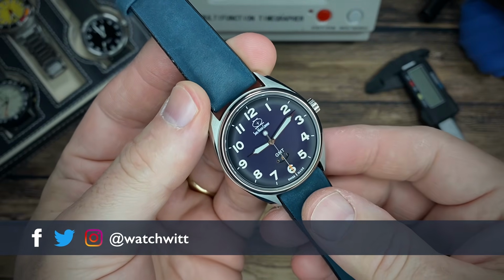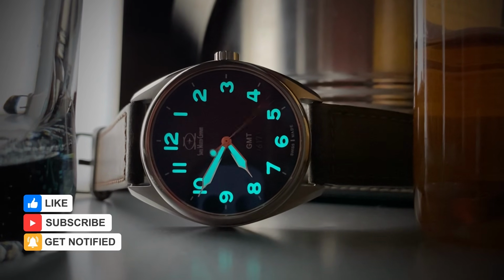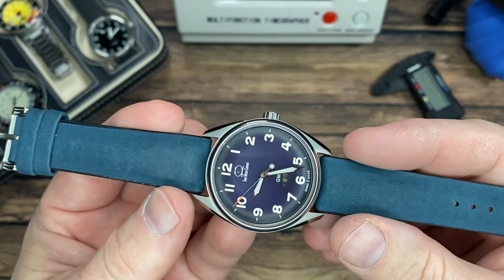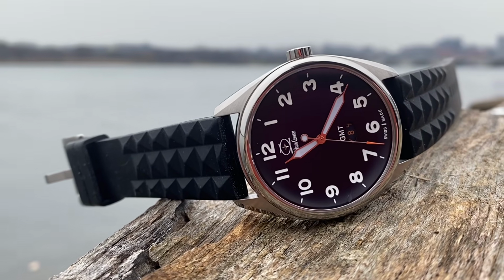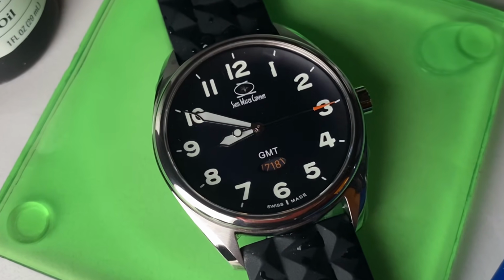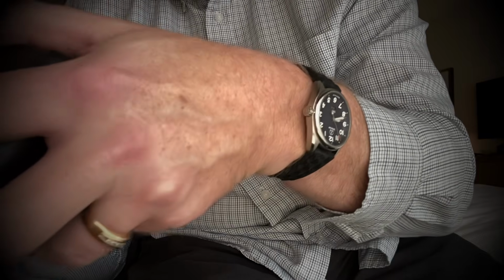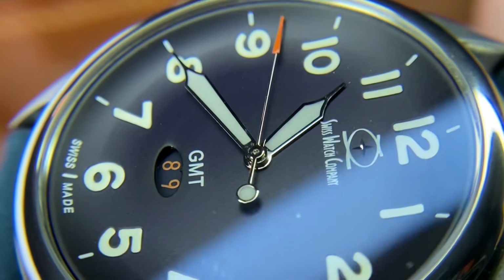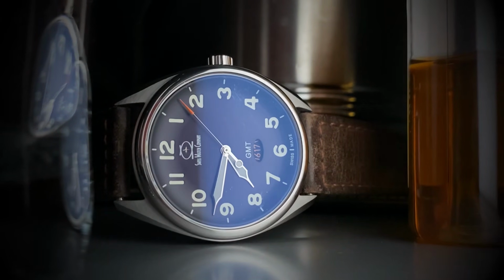Unique GMT Window from Swiss Watch Company! ARK GMT Review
Where's the GMT hand?! The Swiss Watch Company ARK GMT takes a casual approach to the complication with a clever GMT wheel. Sized at a popular 38mm case diameter, this Swiss Made Field Watch makes a great GADA (go anywhere, do anything) travel companion.

This watch was on loan from the manufacturer for the purpose of showcasing on this channel, without compensation. The watch was returned after all filming was completed.

Chapters:
00:00 Intro & Specs
02:14 Dislikes
04:32 Likes
06:57 Availability